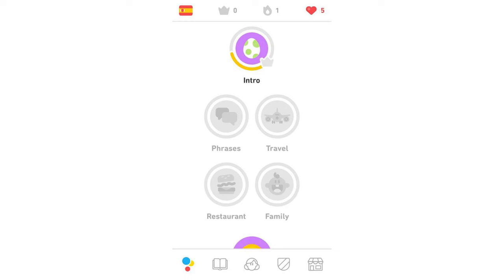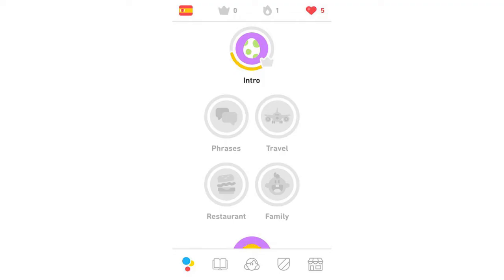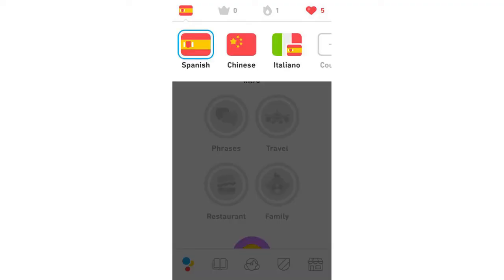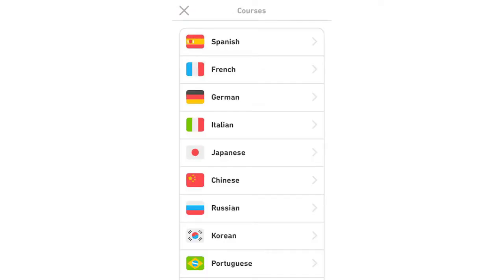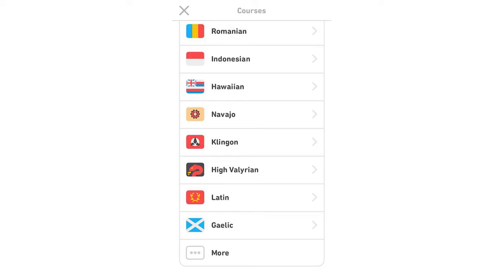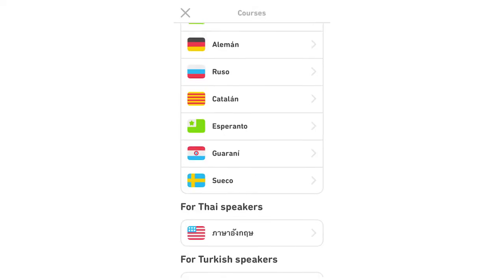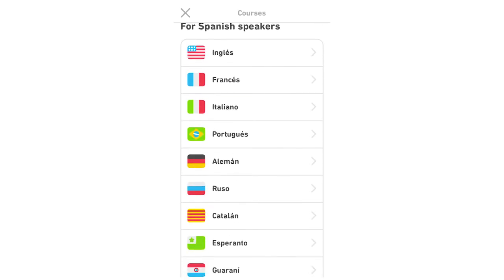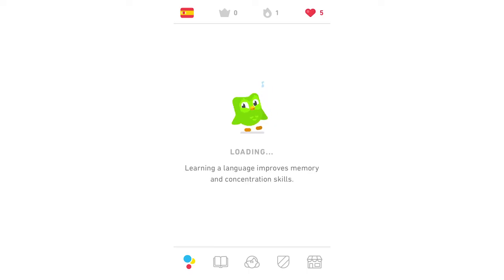How to Change Language on Duolingo App (Including Your Base Native Languages Switch)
How to Change Language on Duolingo App (Including Your Base Native Languages Switch). Step by step instructions of how to change language in duolingo app including switching of your native base languages on your phone for Android and iOS operating systems with the duolingo new update in 2020. You can do this on Samsung Mobile, Apple iPhone, Nokia Mobiles, LG Phones, Huawei Mobile's, ZTE Phone's, Google Devices, Sony Device's & the TCL Device. This tutorial guide commentary voice over is done by a native English language speaker.